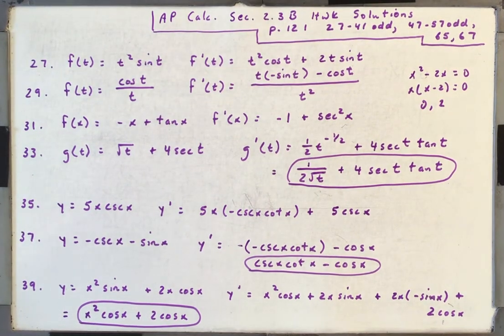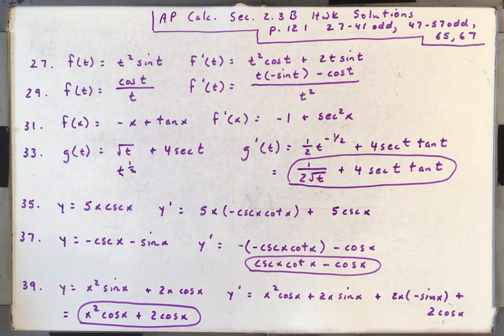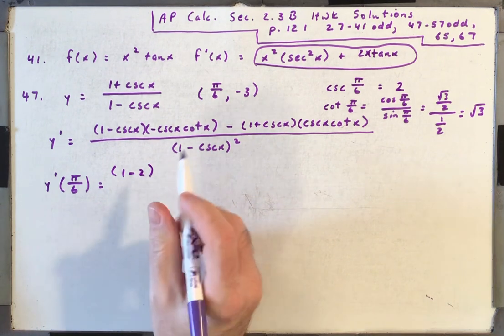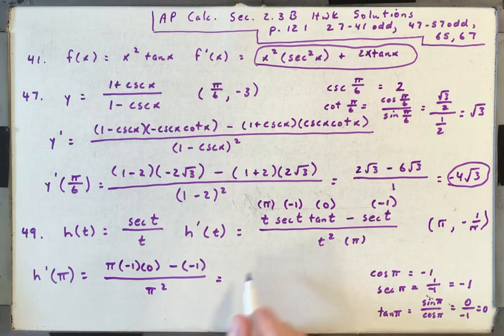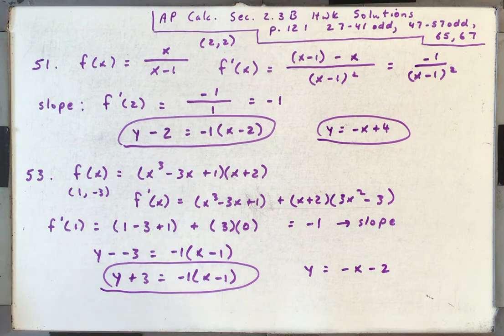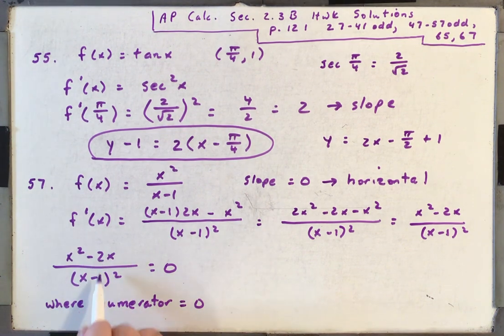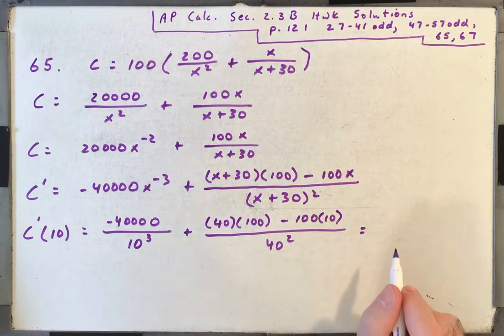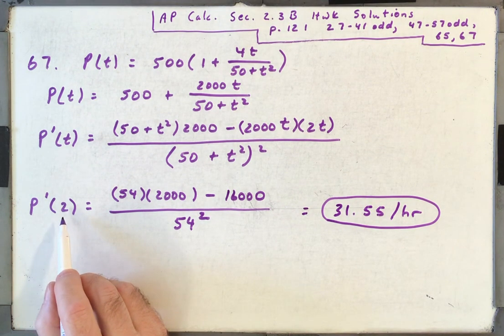AP Calculus Sec. 2.3B Homework Solutions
p. 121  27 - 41 odd, 47 - 57 odd, 65, 67

Trig Derivatives, Evaluating Derivatives at a Point, Tangent Line Equation